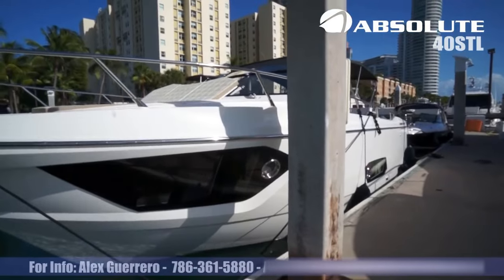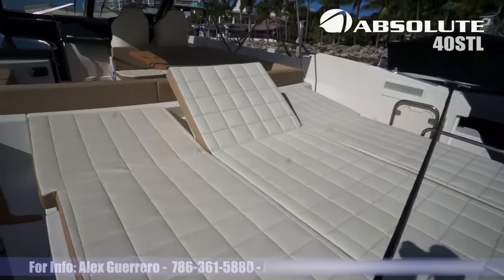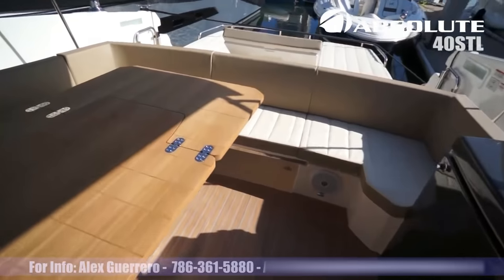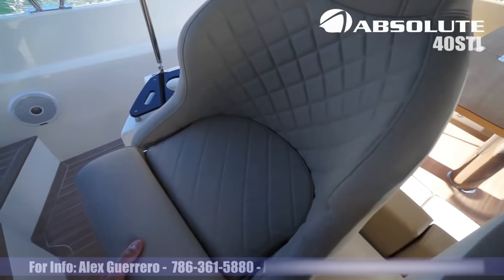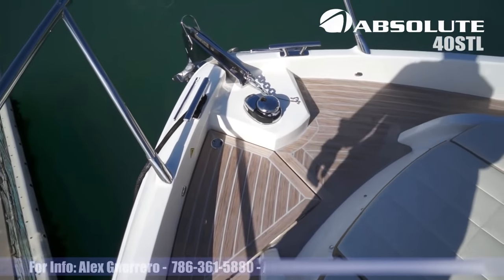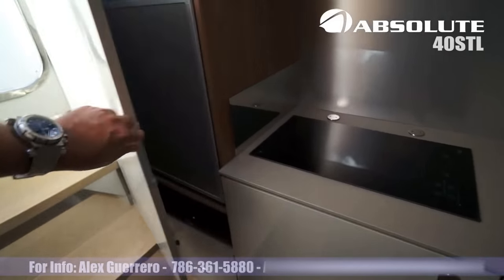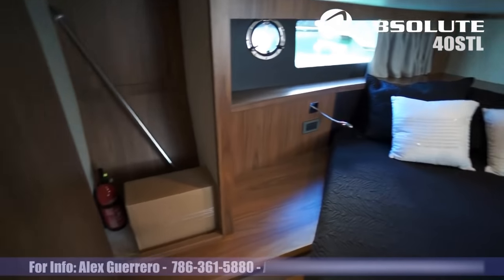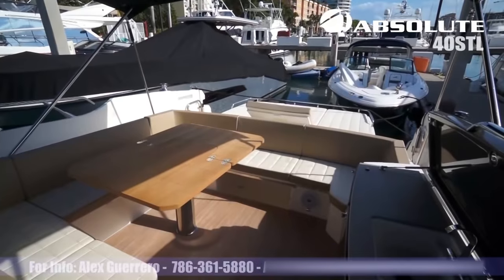Absolute 40 STL Yacht for Sale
Tour the ABSOLUTE Yachts 40 STL for Sale in Miami Beach.
Absolute Yachts Brand Manager
Grande Yachts International - Dealer for ABSOLUTE Yachts.